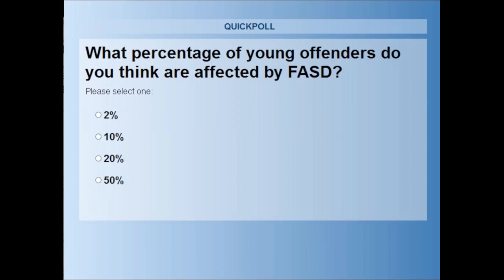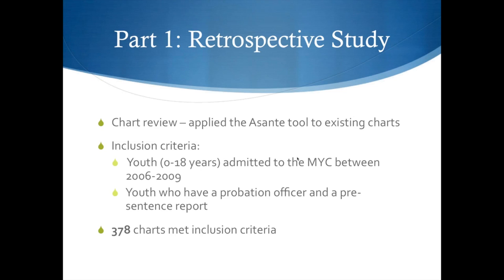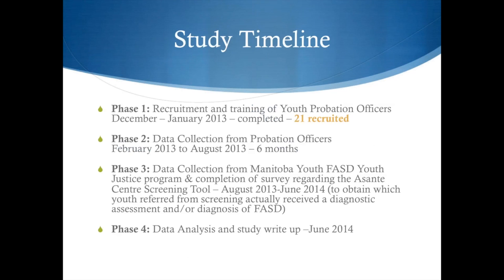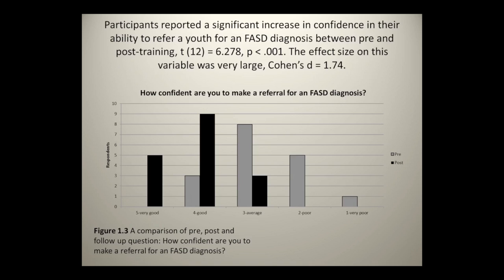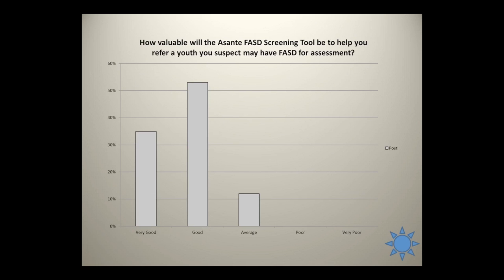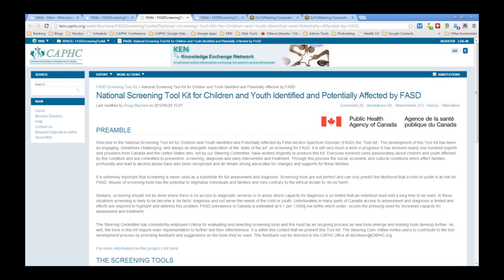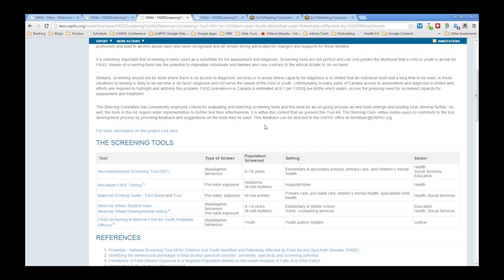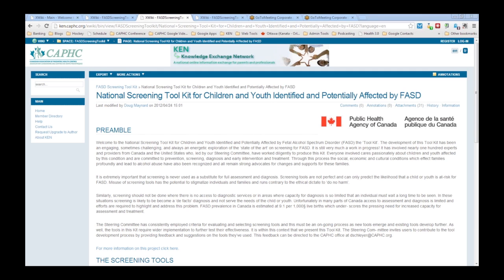Identifying the invisible: Screening for Youth Offenders with FASD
This webinar will present recent research studies that have evaluated screening tools to help identify youth involved in the justice system who are at risk for having FASD. A high number of youth offenders suffer from FASD but few are recognized or diagnosed.  This presentation will be of interest to individuals and professionals involved in youth justice issues, such as probation officers, youth justice workers and administrators, lawyers, frontline police officers, FASD diagnosticians and psychologists. We hope the webinar will be informative and generate a lively dialogue with participants.

Presenters

Dr. Albert Chudley

Dr. Albert Chudley is currently Medical Director of the Genetics and Metabolism Program with the Winnipeg Regional Health Authority and is a Professor in the Department of Pediatrics and Child Health and the Department of Biochemistry and Medical Genetics, University of Manitoba. He has been a consultant on issues related to Fetal Alcohol Syndrome Disorder (FASD) provincially, nationally and internationally. He is a former member of the Public Health Agency of Canada's National Advisory Committee on FASD. He is a co-author of the Canadian FASD Diagnostic Guidelines (CMAJ, 2005). He is a Steering Committee member of CAPHC's National FASD Screening Tool Development Initiative.

Deepa Singal, BHSc (Hons), MSc, PhD Student, Department of Community Health Sciences, University of Manitoba, Manitoba Centre for Health Policy

Deepa Singal is a PhD candidate in the Department of Community Health Sciences at the University of Manitoba. She is interested in population health and health services research with a specific interest in the prevalence and prevention of FASD. Her dissertation will investigate the characteristics and health care use of women who have given birth to children with FASD in Manitoba.  To date this is the first study that will investigate this cohort at a population level using longitudinal, administrative data.  This study will provide important information regarding the underlying causes and influencing social determinants of health on drinking during pregnancy which is important for the development of effective prevention strategies. She is the recipient of the Manitoba Health Research Council award.

Dr. Howard Bloom, Coordinator, Child and Youth Worker Program, Georgian College

Howard M. Bloom completed his Doctor of Philosophy (PhD) at the University of Toronto's Ontario Institute for Studies in Education (OISE) with the Department of Adult Education and Counselling Psychology. Howard holds a Masters Degree in Education (MEd) with a specialization in Human Development and Applied Psychology (OISE). Since 1996 Dr. Bloom has worked as an educator, program director, administrator, workshop and conference presenter, advocate, counselor and consultant. Howard is a full-time professor and program coordinator at Georgian College with the School of Human Services - Child and Youth Worker Program -- Orillia Campus.

Sheila Burns, Community Leadership in Justice Fellow, Law Foundation of Ontario/Georgian College

Sheila Burns brings expertise from Ontario through an extensive training and consultation practice focusing on sustainable case management, diagnosis, and capacity building. She is the Lead of the FASD Ontario Network of Expertise Justice Working Group and past chair of the organization.

Sheila was the Law Foundation of Ontario 2011-12 Community Leadership in Justice Fellow and developed course frameworks for college and post graduate studies, stakeholder engagement, and research.

The research, done in collaboration with colleague Dr. Howard Bloom at Georgian College and community partners, identifies the opportunities and challenges of implementing the Asante Centre FASD Screening and Referral tool for Youth Probation Officers in one region in Ontario.